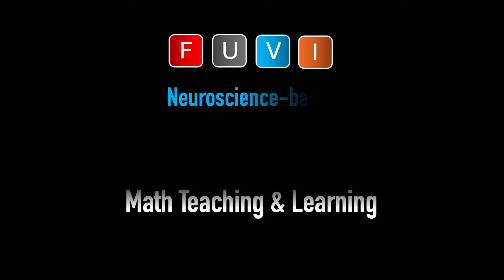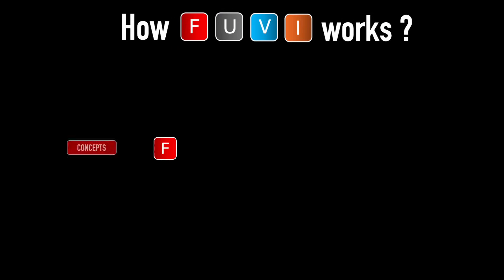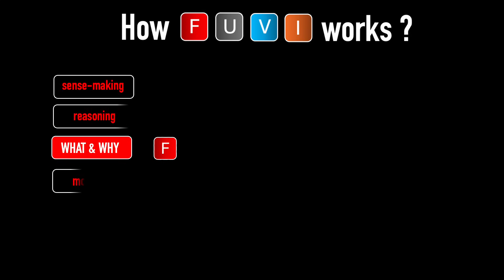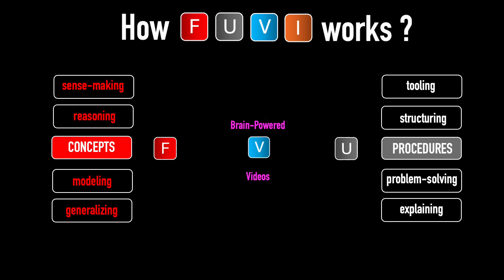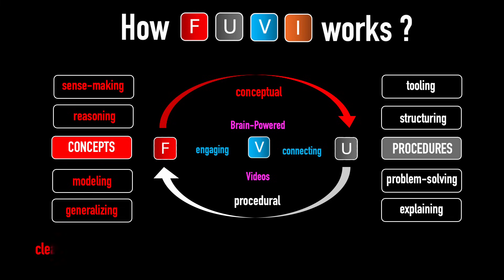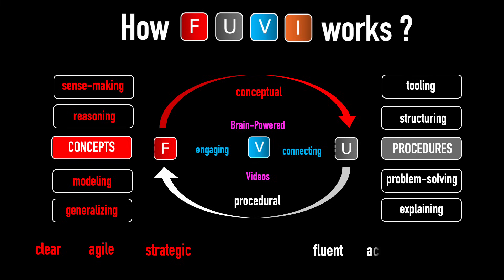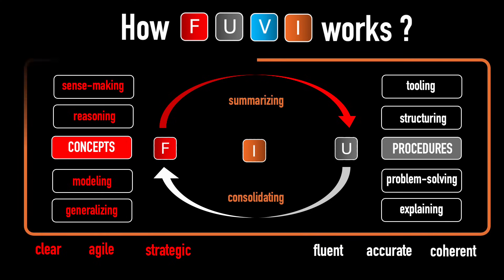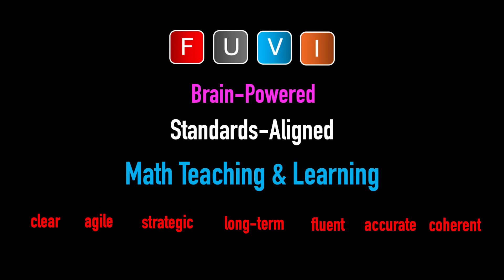Standards-Aligned Math @ FUVI: Clear Sense-Making | Precise Solving | Fluent Reasoning & Explanation